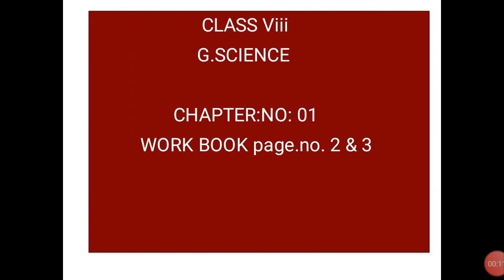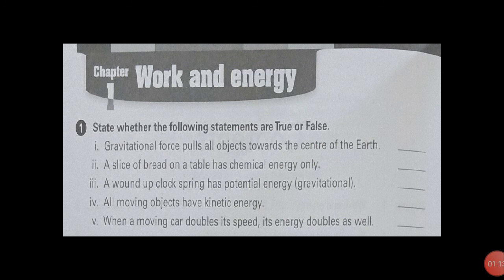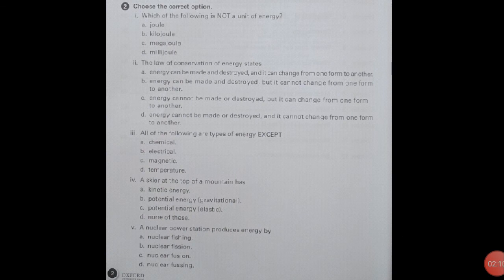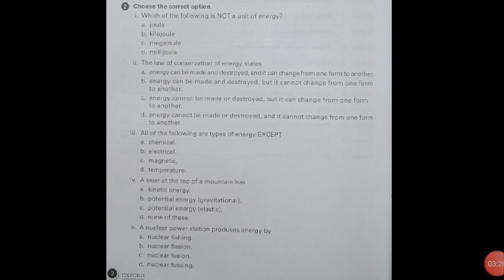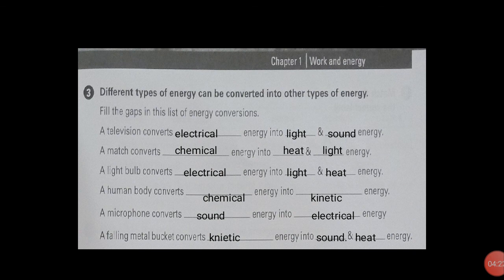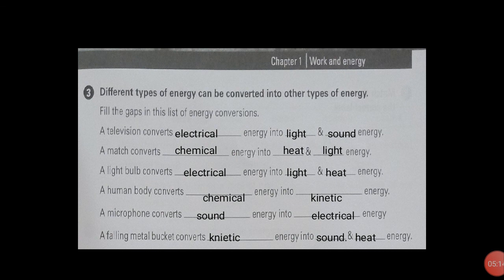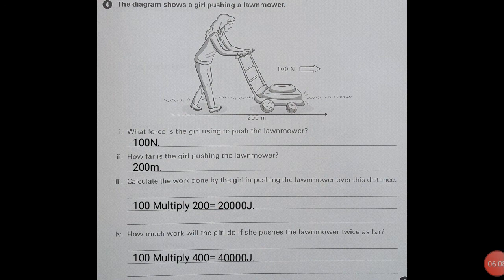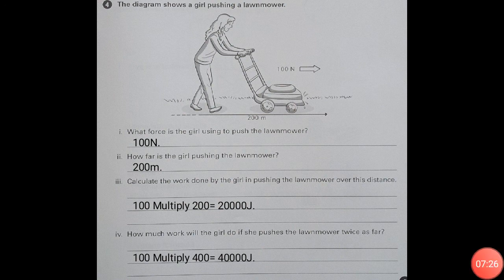Class viii G Science Chapter 1 lecture 10